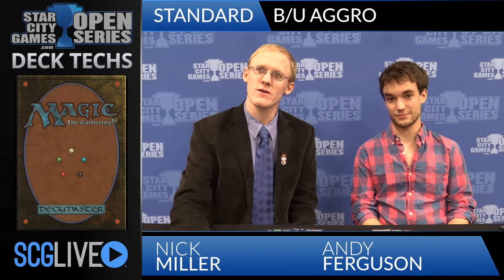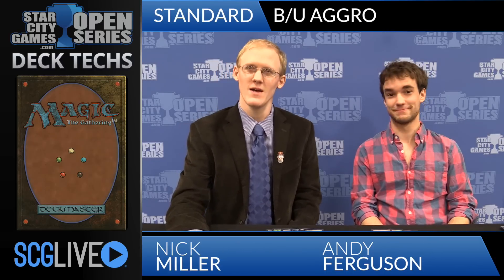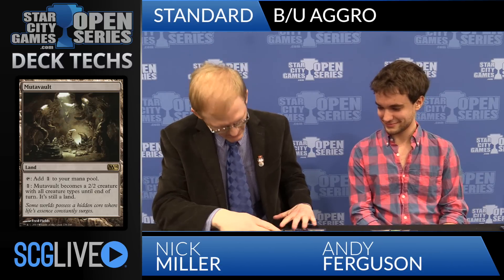SCGCIN Deck Tech - B/U Aggro with Andy Ferguson